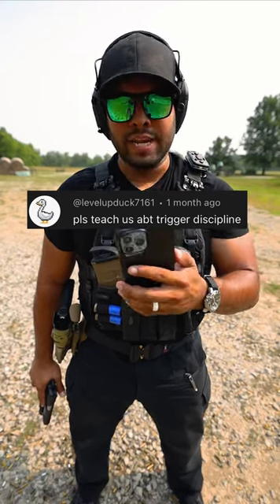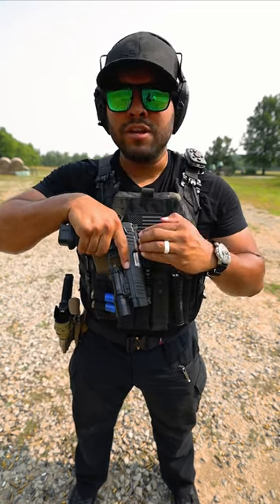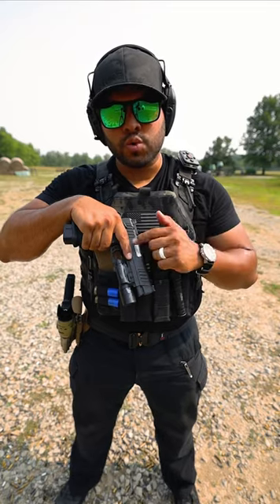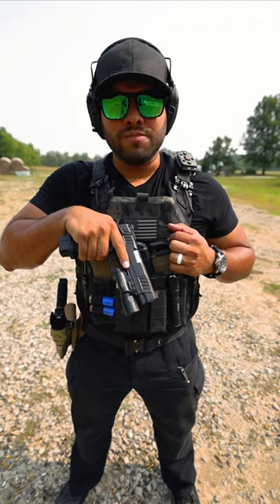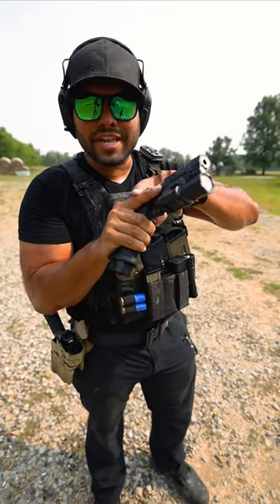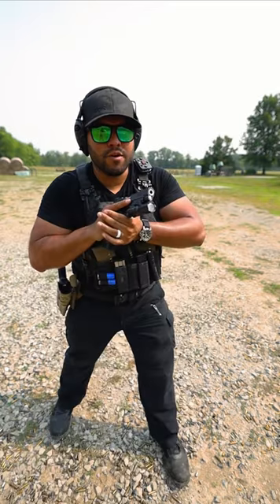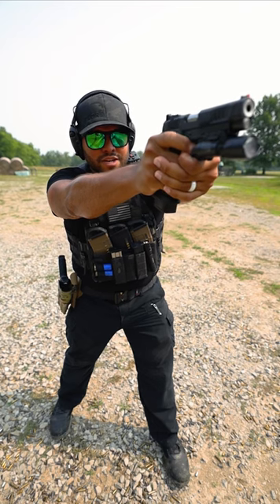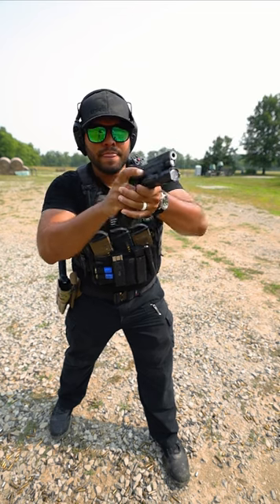Get Your Finger Off The Trigger!!